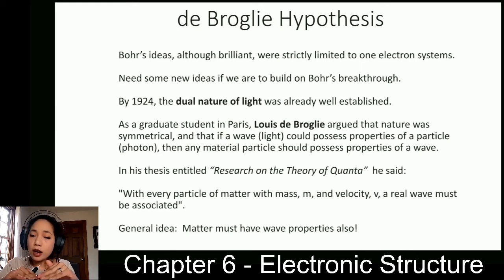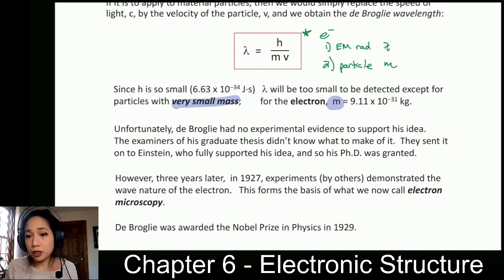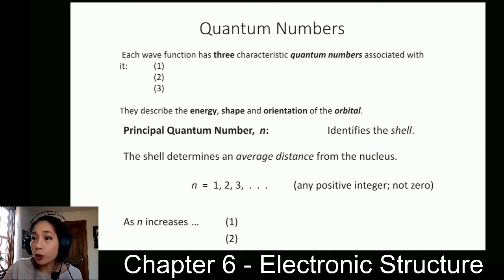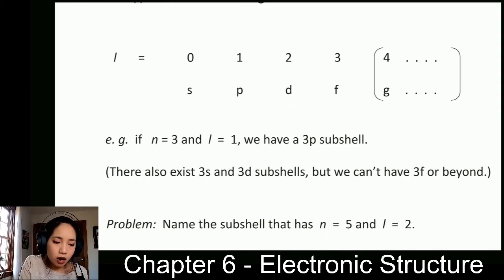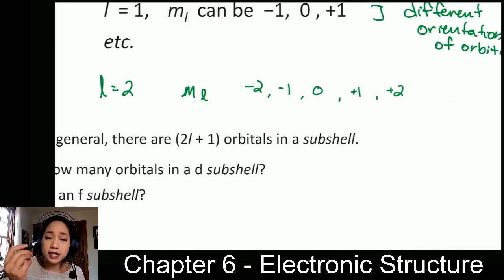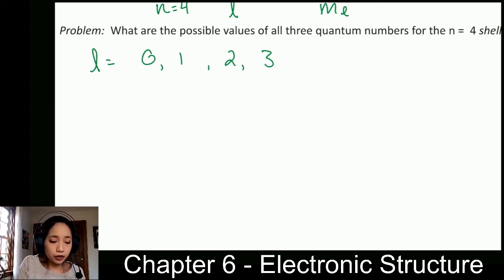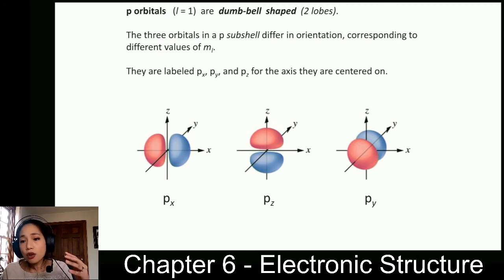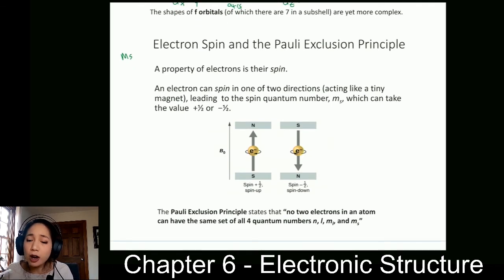Chapter 6 - Electronic Structure 3